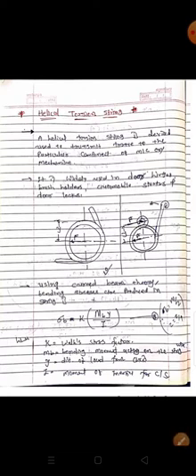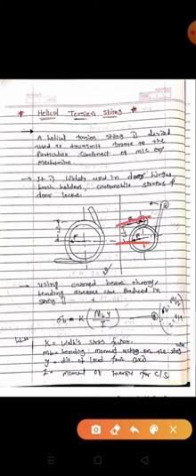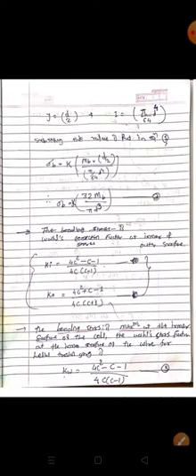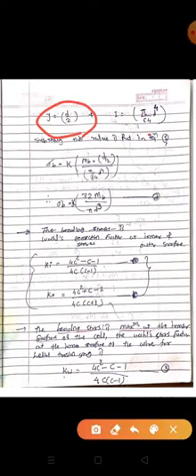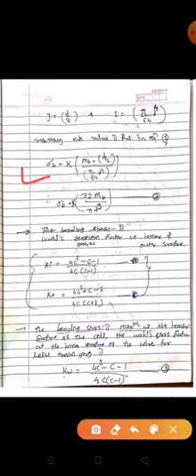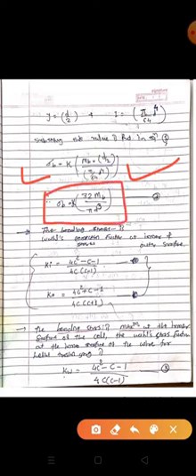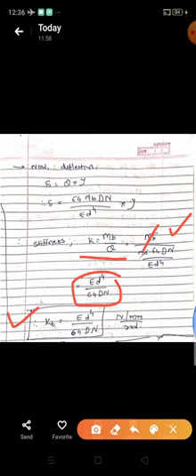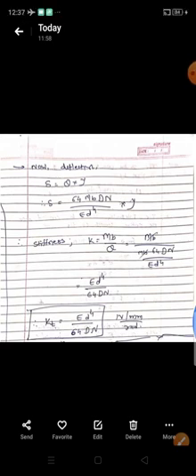Design of helical torsion spring...byMr.Bhavesh Patel